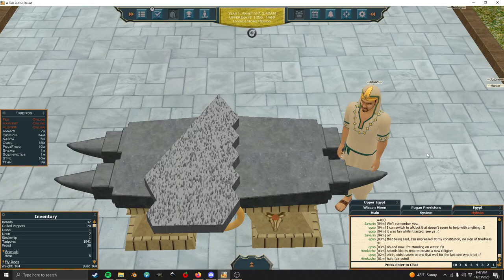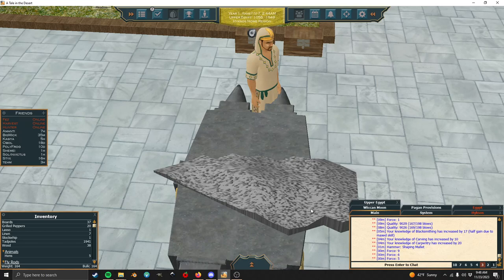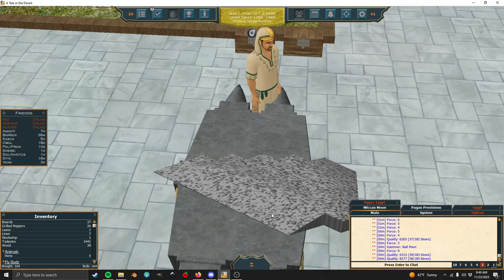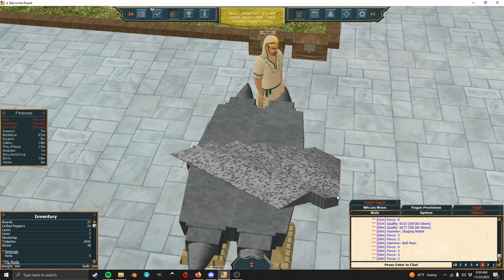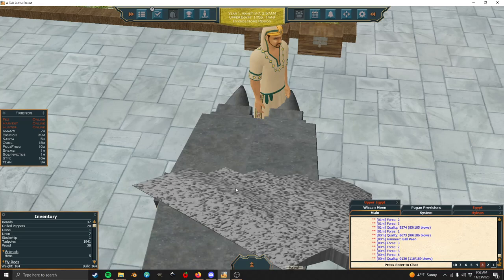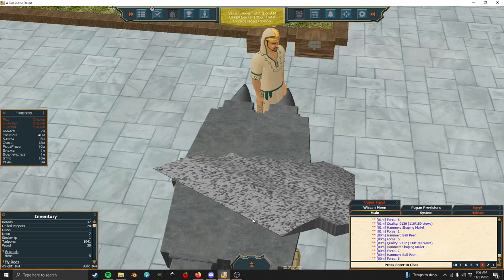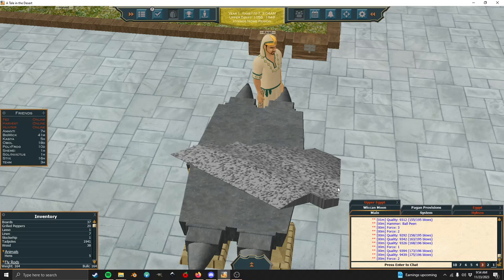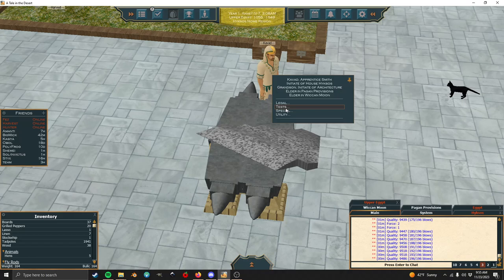ATITD: Kavad Blacksmithing: Sharp Edged Blade Tutorial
Kavad covers the starting pattern for sharp edged blades, and demonstrates a 9400+ blade in iron, with ptah 1